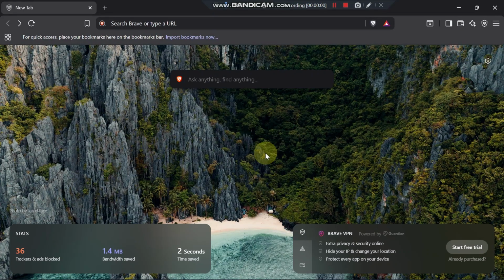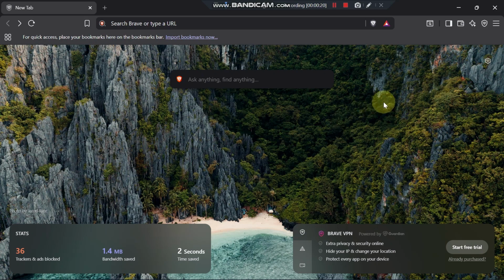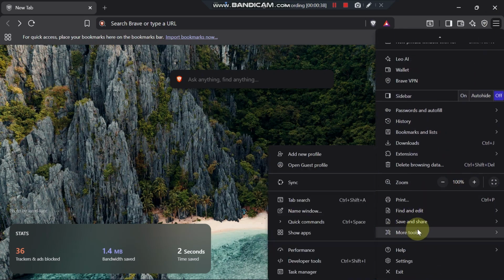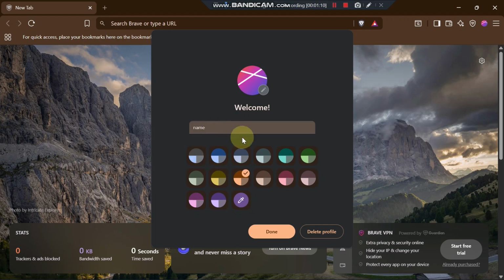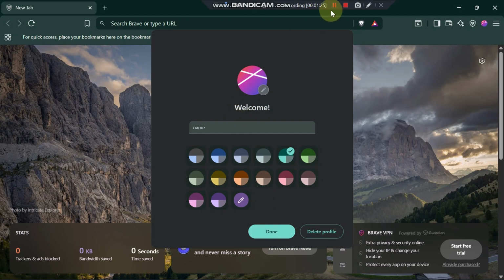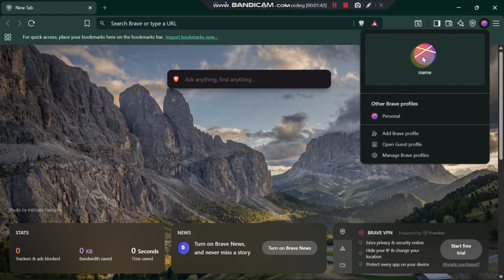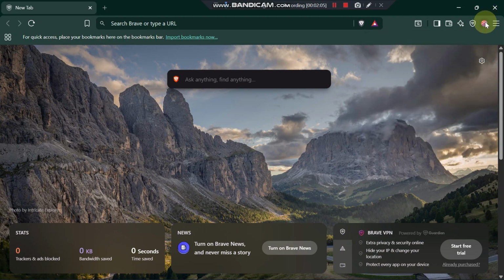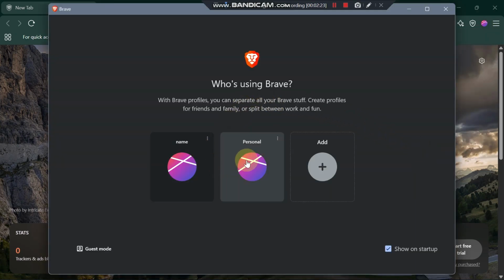How To Add Account In Brave Browser [2026 GUIDE]